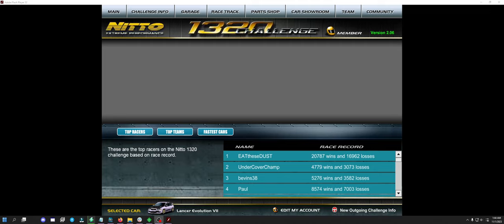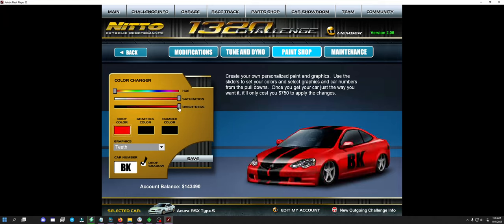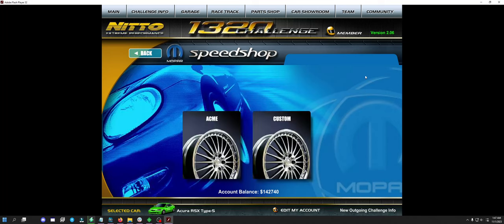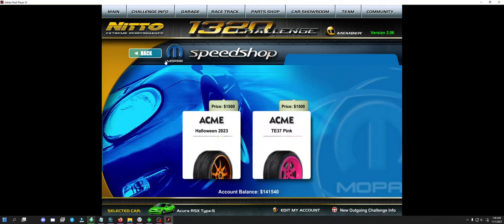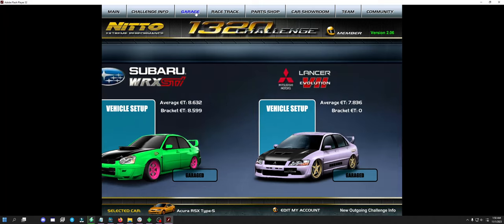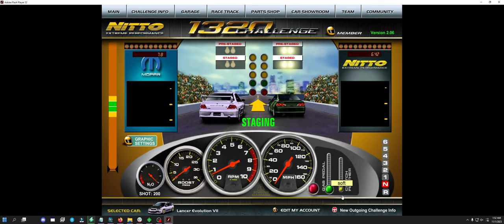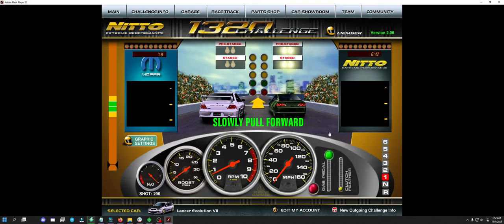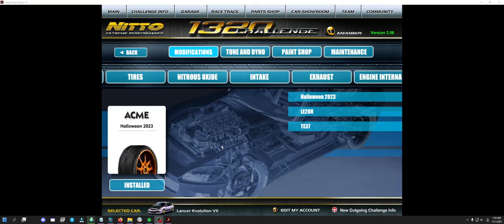1320 Challenge 2.06 Update! - New Wheels!